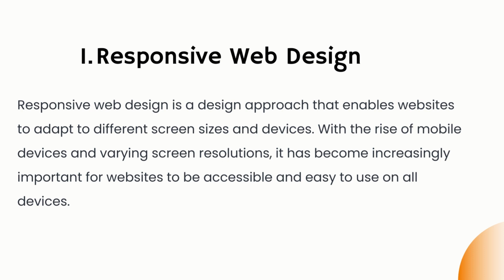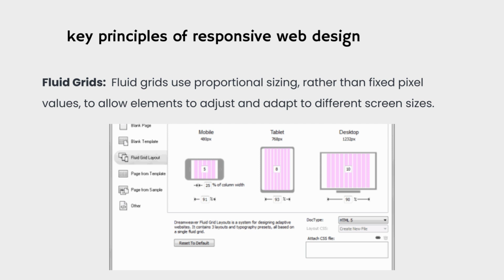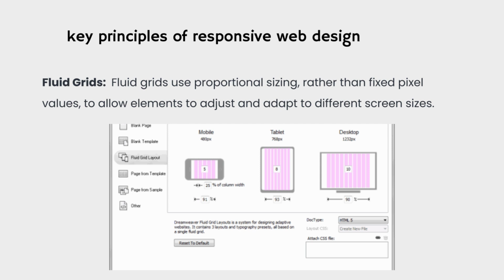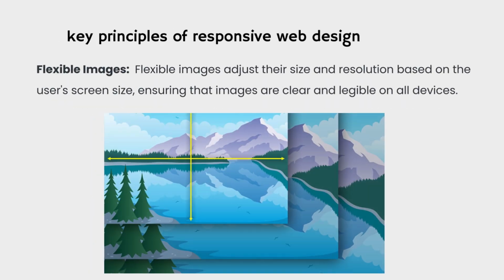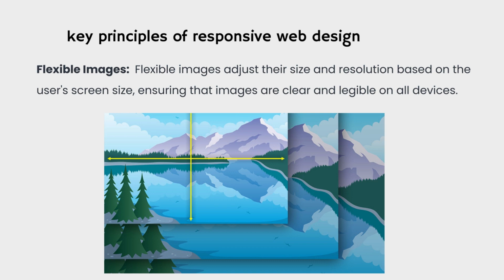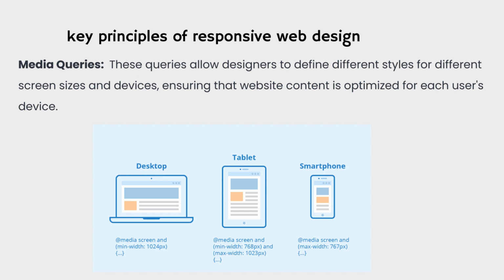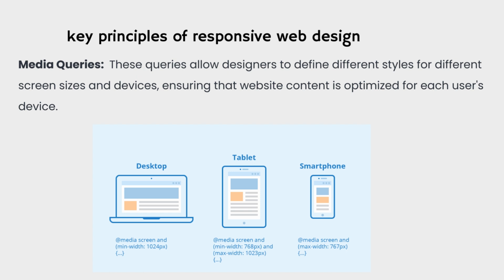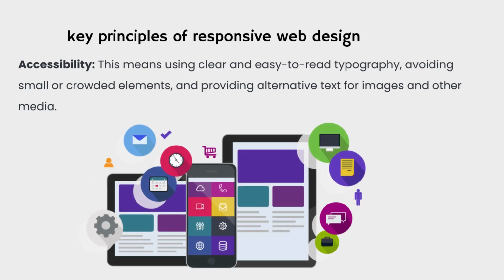5 Key Principles of Responsive Web Design You Need to Know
💻 In this video, we'll dive into the five key principles of responsive web design that every web developer should know. From fluid grids to mobile-first design, we'll explore the most important aspects of creating a website that adapts to different screen sizes and devices.

📱 With mobile devices becoming the primary way that people access the internet, it's more important than ever to prioritize responsive design. By using flexible images and media queries, you can ensure that your website looks great and functions well on any device.

♿ Accessibility is also a crucial consideration in responsive web design. By prioritizing clear typography, avoiding small or crowded elements, and providing alternative text for images and media, you can ensure that all users can access and use your content, regardless of their device or ability.

🎓 Whether you're new to web design or looking to improve your skills, this video is a must-watch for anyone who wants to create a website that delivers an exceptional user experience. Tune in now to learn how to create a responsive website that looks great and functions well on any device!